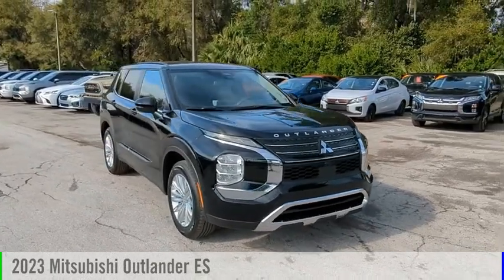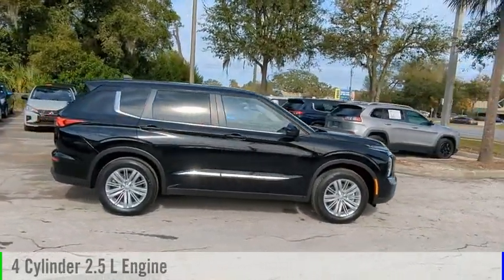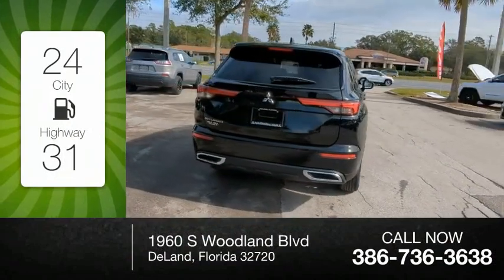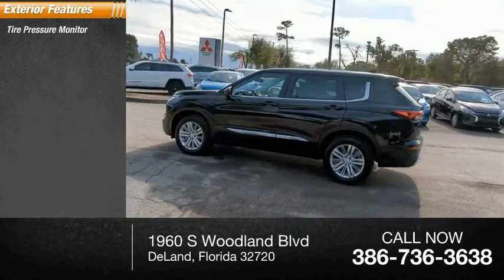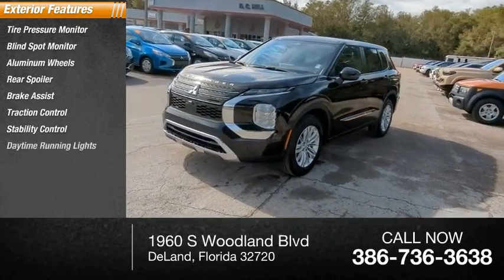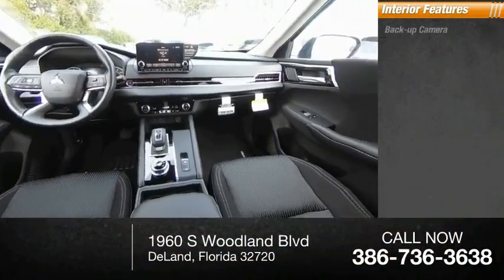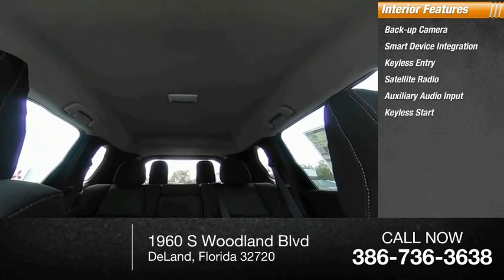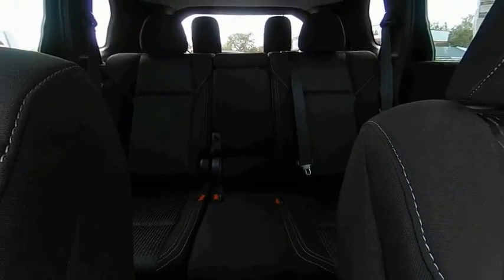2023 Mitsubishi Outlander N14103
2023 Mitsubishi Outlander ES

VEHICLE IN STOCK NOW. CVT TRANSMISSION W/ PADDLE SHIFTERS, ACTIVE YAW CONTROL, FRONT & REAR STABILIZER BARS, AUTO ON/OFF HEADLAMPS, LED HEAD LAMPS, TAIL LAMPS & DAYTIME RUNNING LIGHTS, POWER SIDE VIEW MIRRORS W/ LED TURN INDICATORS, CAPLESS FUEL FILLER, REAR SPOILER, 18 INCH ALLOY WHEELS, POWER LUMBAR FOR DRIVER'S SEAT, 8 INCH SMARTPHONE-LINK DISPLAY AUDIO, APPLE CAR LAY/ANDROID AUTO, SIRIUS XM SAT RADIO, MITSUBISHI CONNECT W/ SAFEGUARD & REMOTE SERVICES, AM/FM RADIO, BLUETOOTH WIRELESS TECHNOLOGY, STEERING WHEEL MOUNTED AUDIO/VOICE & PHONE CONTROLS, USB PORTS, REARVIEW CAMERA, DRIVE MODE SELECTOR, DUAL ZONE AUTO CLIMATE CONTROL W/ MICRON AIR FILTRATION, REMOTE KEY-LESS ENTRY, PUSH BUTTON START/STOP, ANTI-LOCK BRAKING SYSTEM W/ ELECTRNIC BRAKEFORCE DISTRIBUTION & BRAKE ASSIST, ELECTRONIC PARKING BRAKE W/ AUTO HOLD, ACTIVE STABILITY CONTROL, HILL START ASSIST, TRAILER STABILITY ASSIST, AUTO HIGH BEAM HEADLAMPS, FORWARD COLLISION MITIGATION W/ PEDESTRIAN DETECTION, DRIVER ATTENTION ALERT, BLIND SPOT WARNING W/ LANE CHANGE ASSIST, REAR CROSS TRAFFIC ALERT & REAR AUTO EMERGENCY BRAKING, LANE DEPARTURE WARNING, REAR PARKING SENSORS, CRUISE CONTROL. IN STOCK NOW. Labrador Black Pearl 2023 Mitsubishi Outlander ES FWD CVT 2.5L 4-Cylinder DOHC